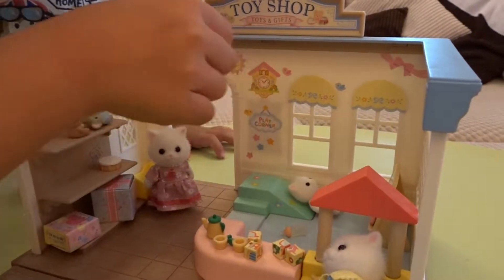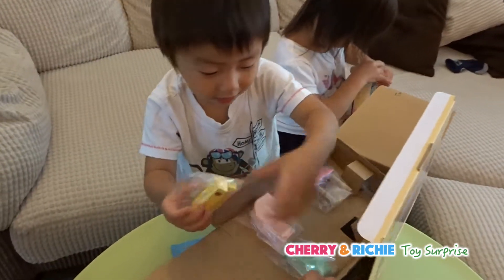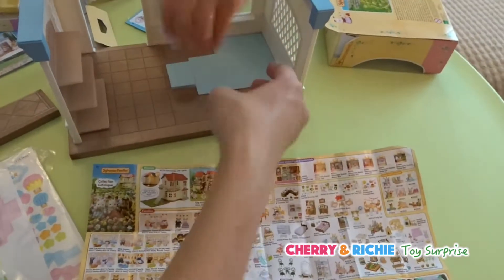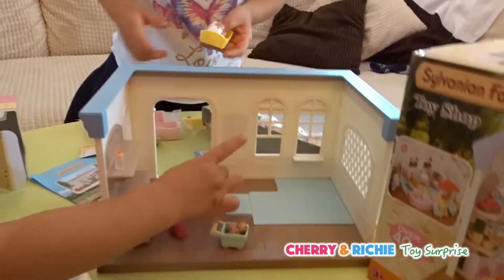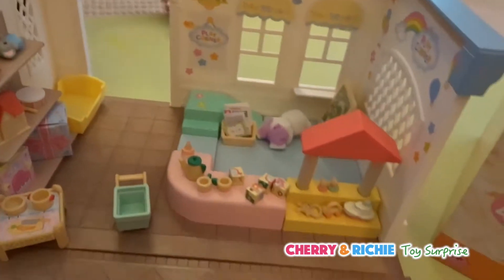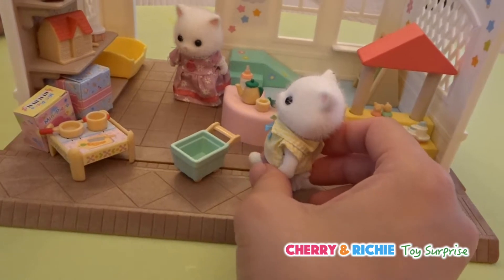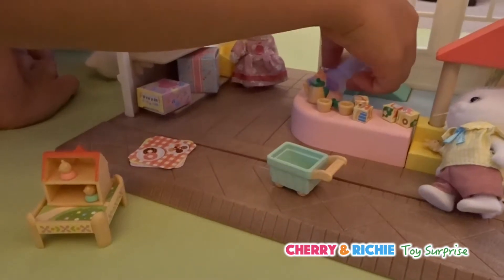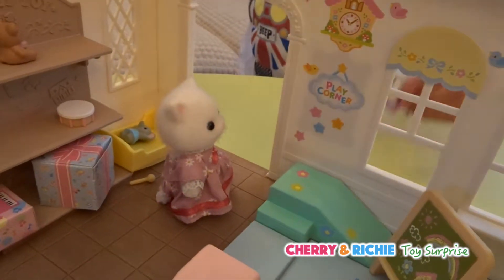Sylvanian Persian Cat Families with Toy Shop - Cherry & Richie Toy Surprise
This is super cute!! Sylvanian Families toys!  Cherry & Richie love them! They can't wait to buy more! Richie like his baby cat so much!